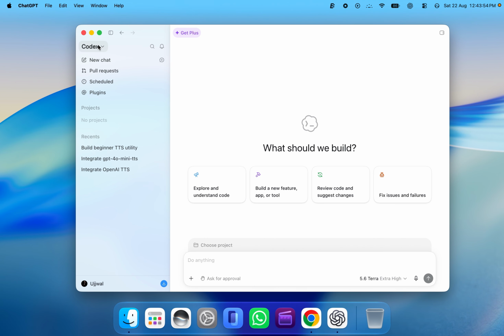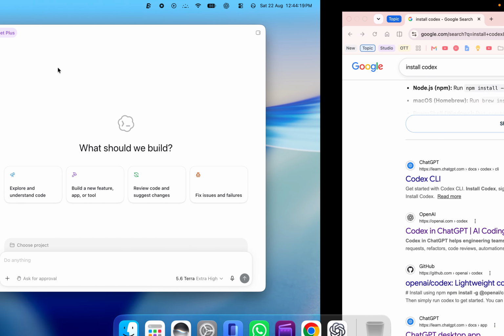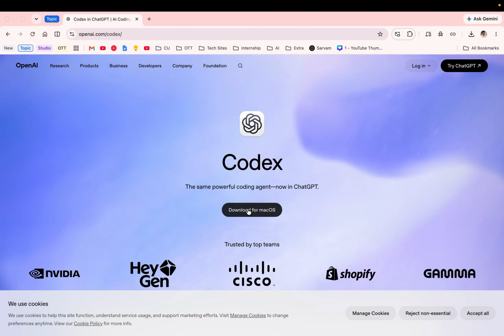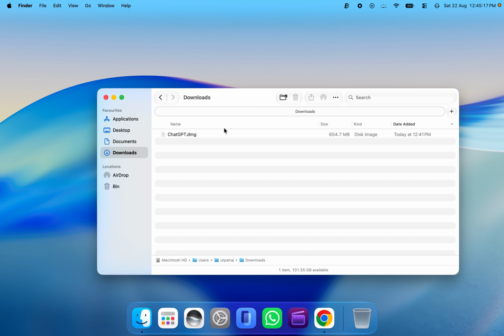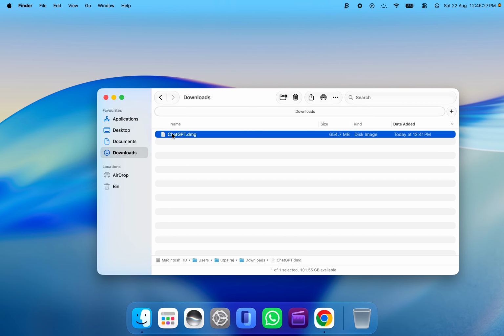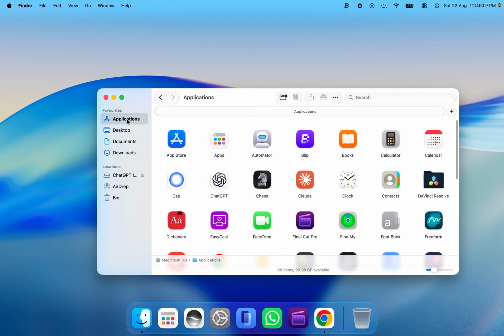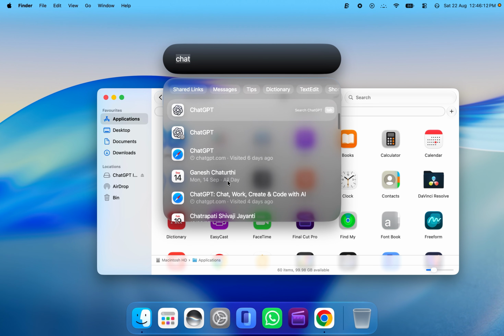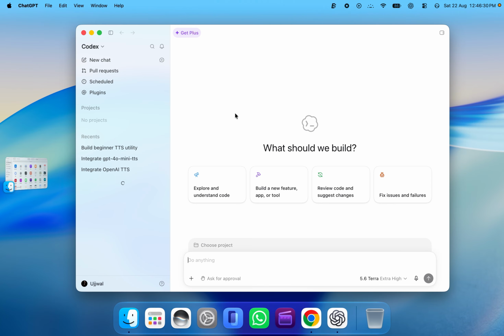How to Download and Install Codex on Mac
This step-by-step guide shows how to download and install Codex on a Mac. Learn how to find the official download, open the installer, complete the setup, and launch the app safely after installation.